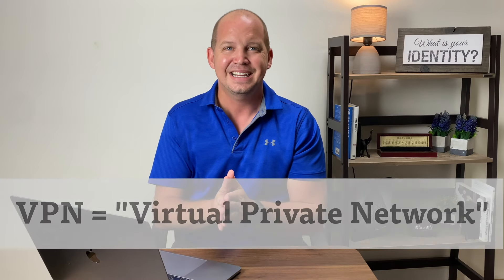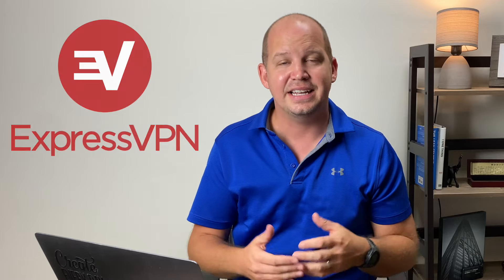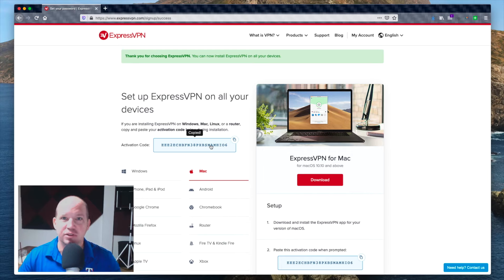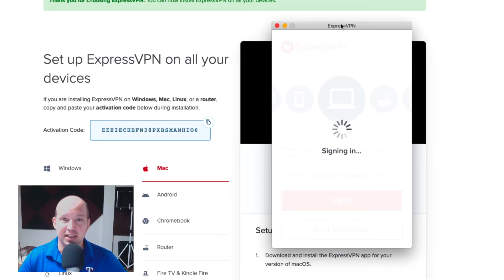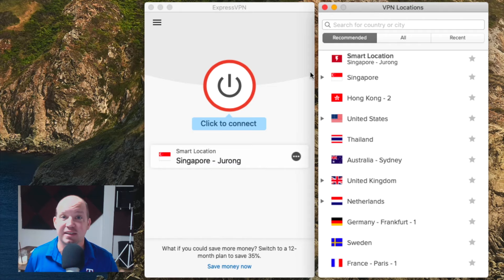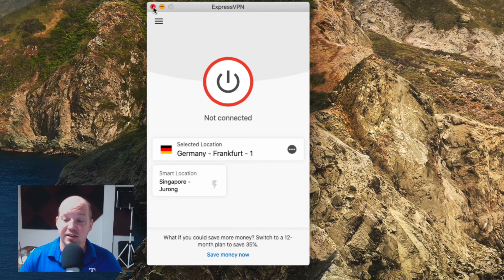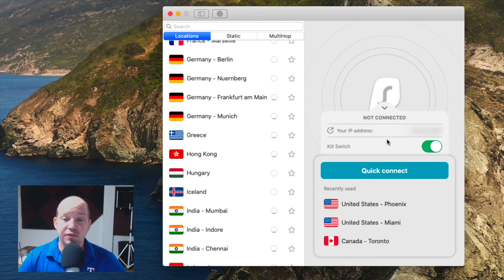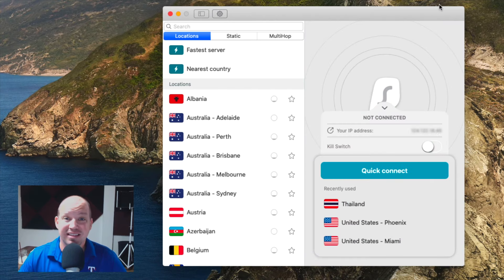How to Setup a VPN on a Computer (Step-by-Step Tutorial)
A step-by-step tutorial that shows you exactly how to install, setup and use a VPN on your computer (desktop or laptop). Use the following URL to jump to the VPN shown in the video guide

🔹🔹🔹 Additional Resources🔹🔹🔹

*Each of these VPN services offer a 30-day money back guarantee.

Video Timestamps
0:00 - Introduction
1:06 - VPN Purchase & Installation Tutorial
3:23 - ExpressVPN Software Overview
5:03 - NordVPN Software Overview
5:48 - Surfshark Software Overview
6:58 - Other Online Security Measures

If you want to set up a VPN on your computer, there are a couple ways to go about it. You could try the "do it yourself" method of creating a server in your home and establishing the correct protocol connections...

...but most people won't have the technical know-how to do this.

Instead, you can install a commercial VPN software on your computer to use anytime you like. It costs a little bit of money, but it takes away the difficulty of setting up a VPN on your desktop computer.

In this tutorial, we walk step-by-step through this process of purchasing, downloading and even using a VPN on your computer. In less than 15 minutes, you can be set up and using a VPN.